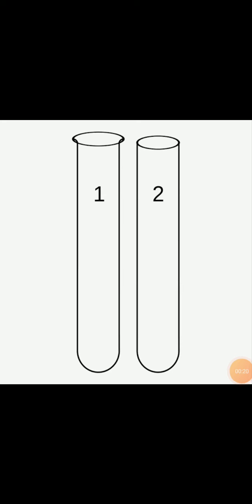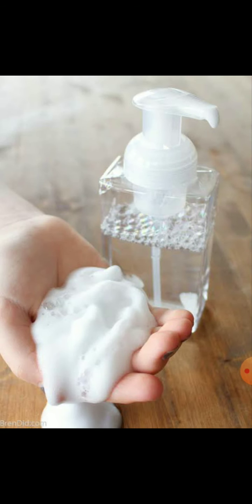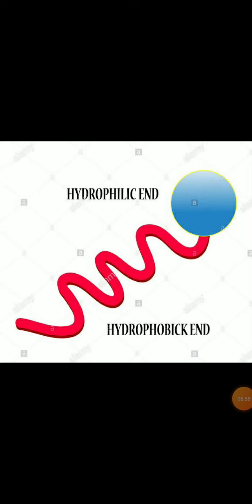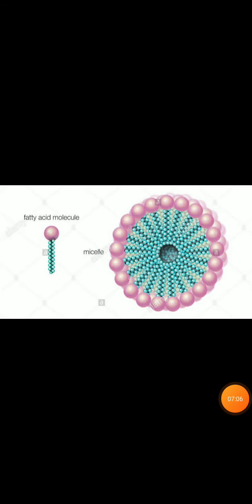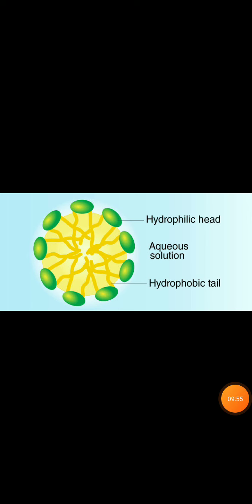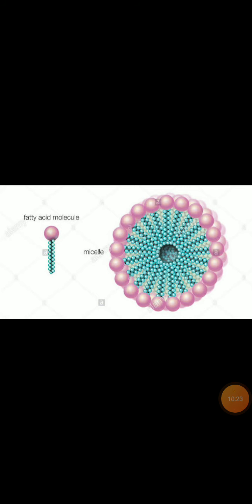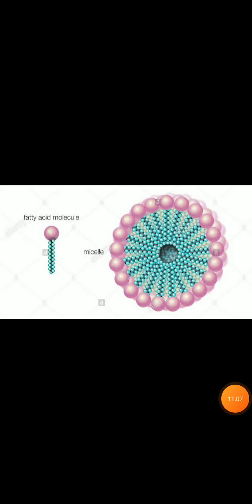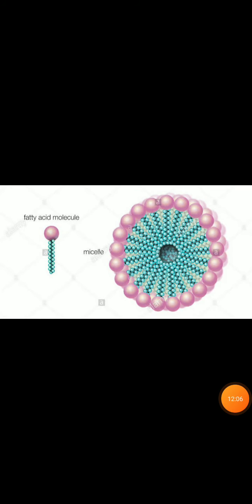Chapter - 4 Carbon and its Compounds Part - 13 (Micelles) Class 10 Science NCERT